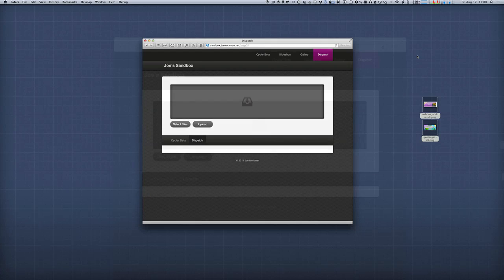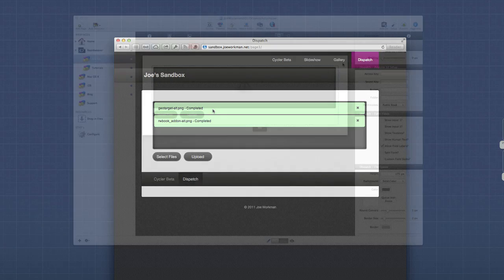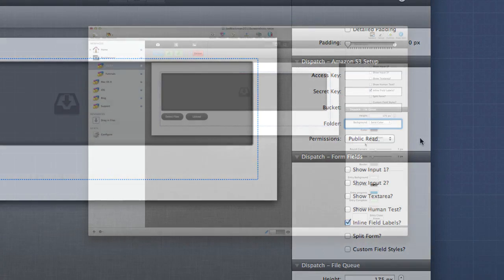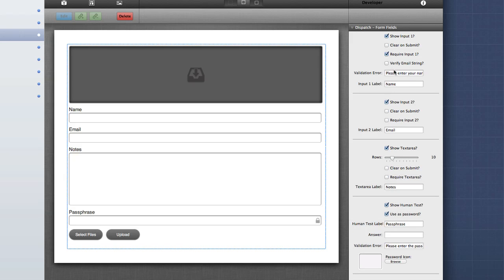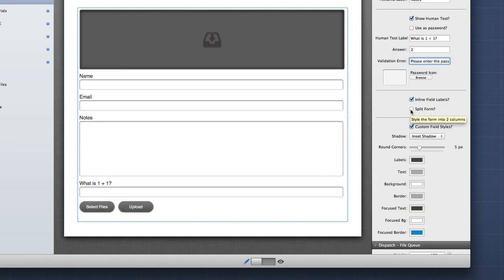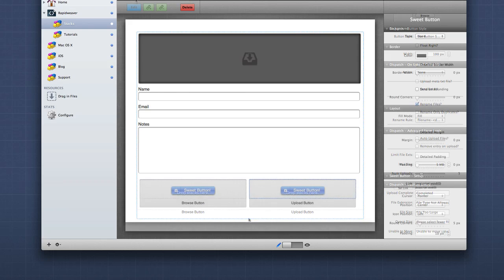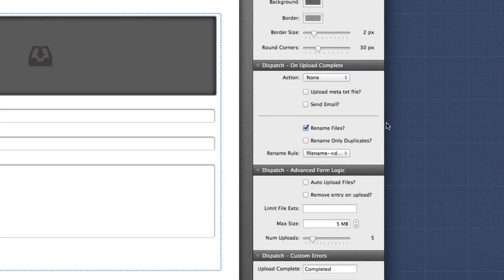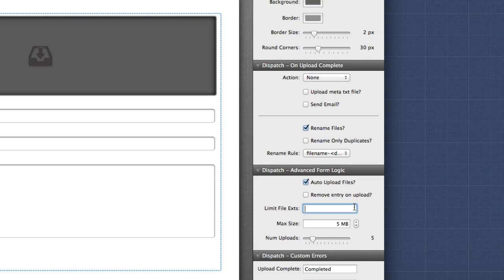Dispatch 2 Amazon S3 Stack by Joe Workman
Obtaining files using email is just not very efficient and file sharing sites are inconvenient and full of spam. This is where Dispatch can help save the day. You can create a beautiful file upload page on your website and have the files go directly into your Amazon S3 account. Dispatch is jammed full of features including emailing you when a new file has been uploaded.

For more information on the Dispatch Dropbox Stack for RapidWeaver head over